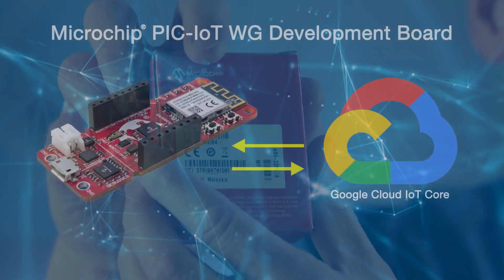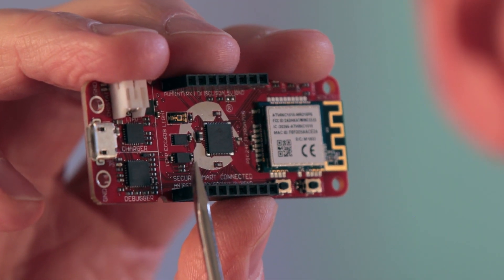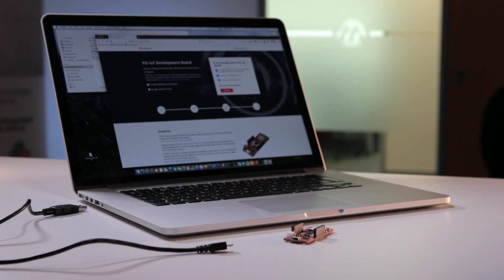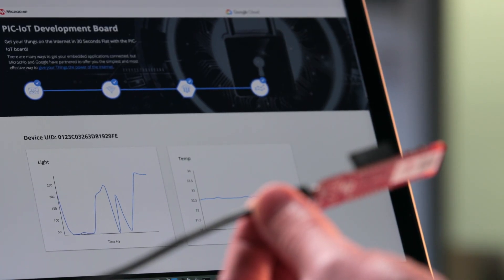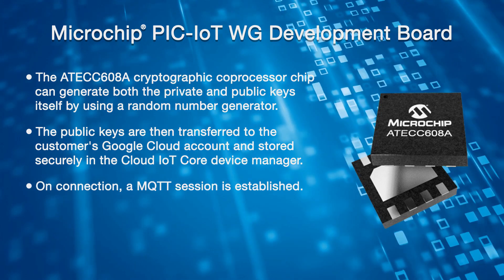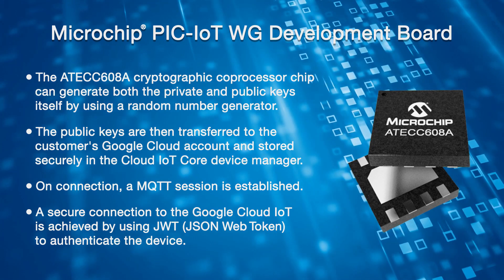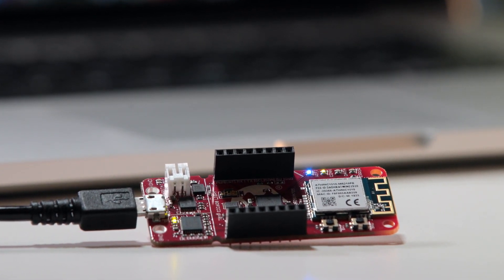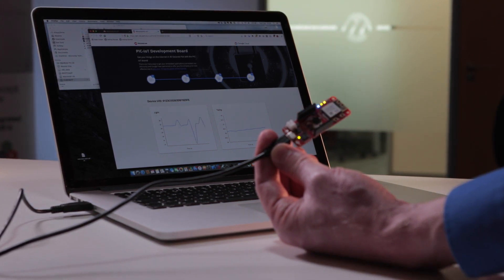Microchip PIC IoT WG Development Board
Connect your embedded application to Google Cloud IoT Core easily and fast with the Microchip PIC-IoT WG Development Board.